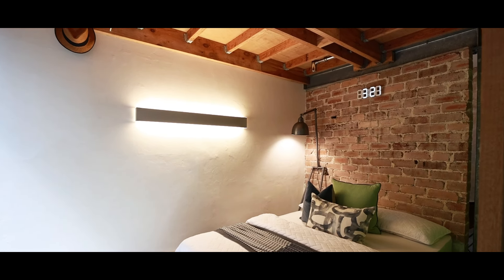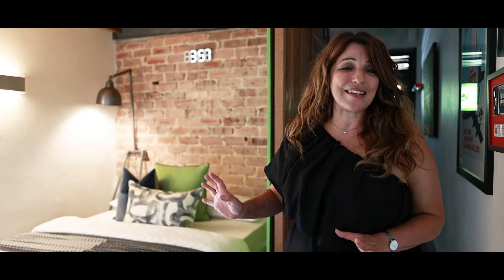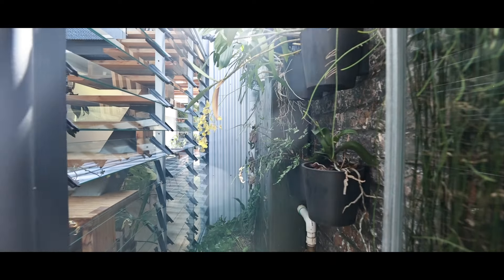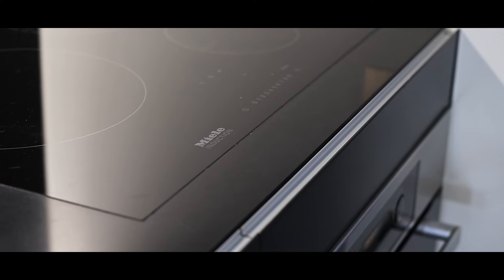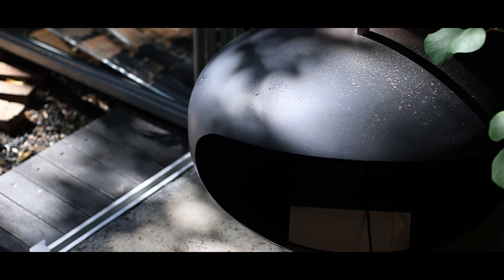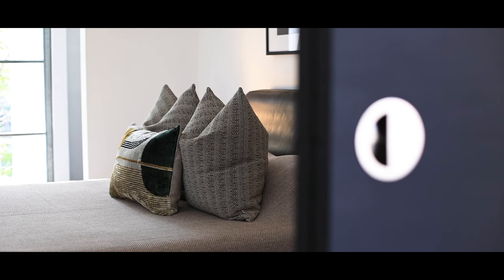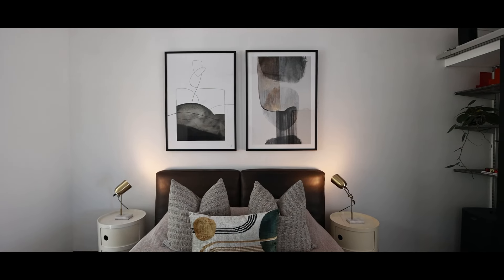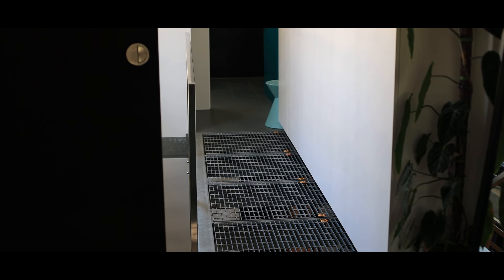Ray White | 171 George Street, Erskineville